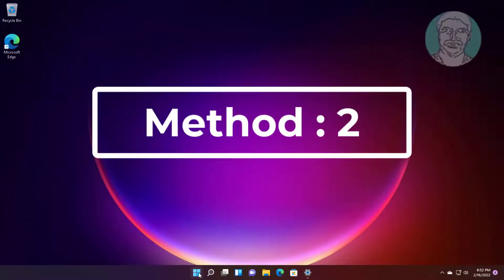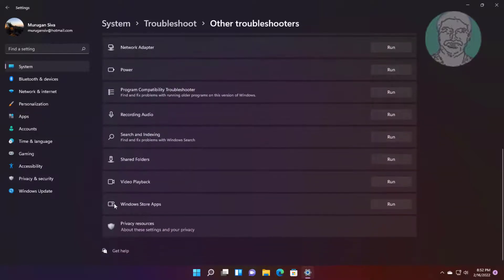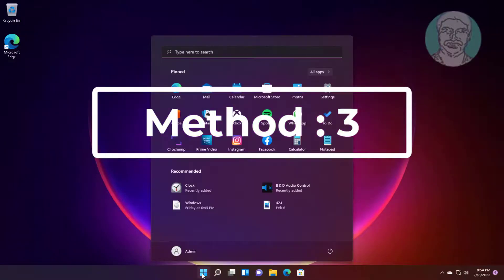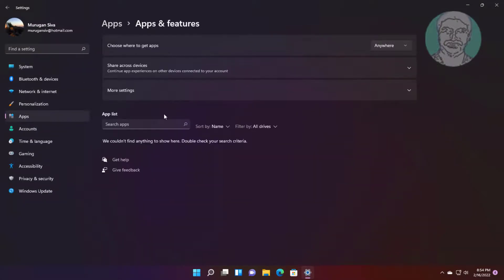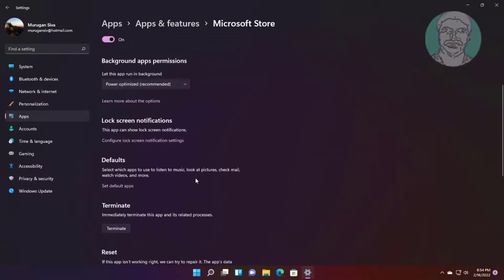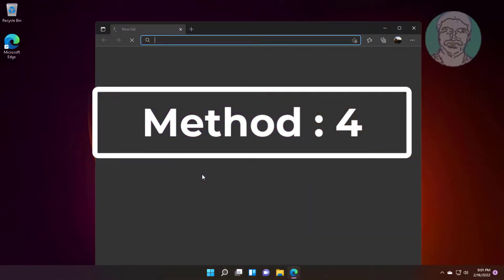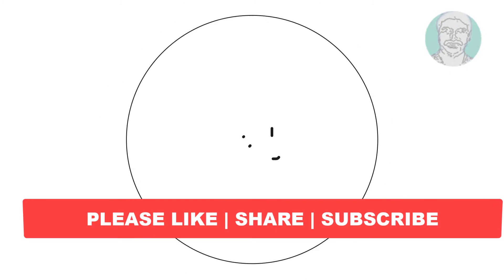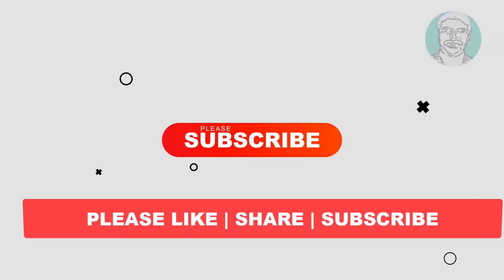Fix Xbox Installer Stuck On Making Things Awesome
This Tutorial Helps to Fix Xbox Installer Stuck On Making Things Awesome

00:00 Intro
00:10 Method 1 - Windows Update
00:51 Method 2 - Troubleshooting
01:58 Method 3 - Reset & Repair Microsoft Store
02:39 Method 4 - Reinstall Xbox
03:16 Closing